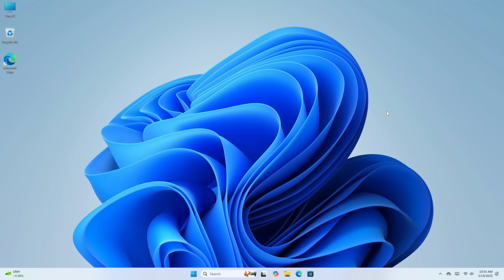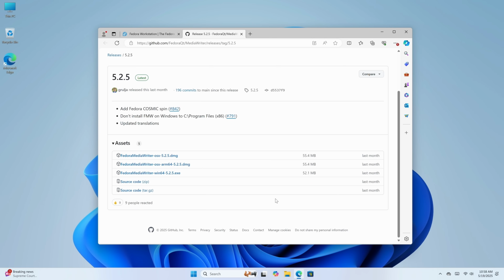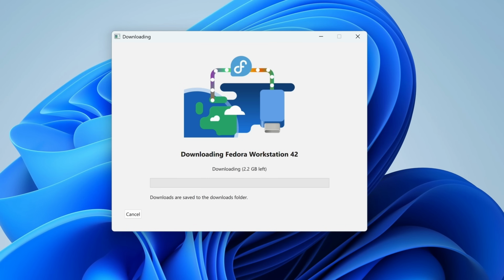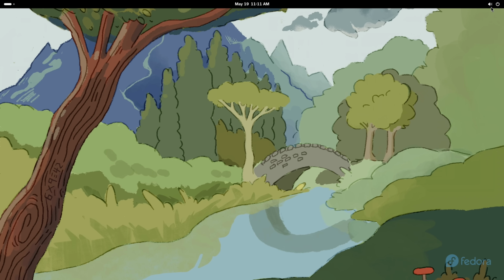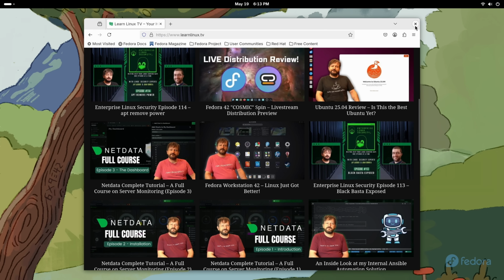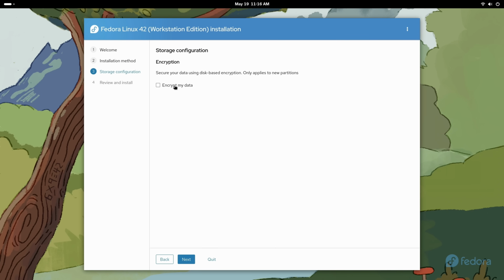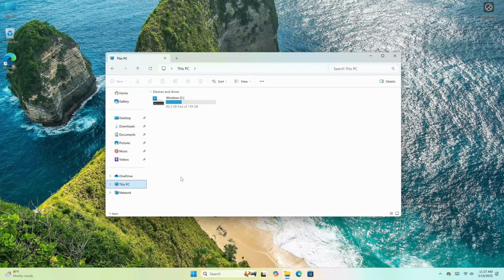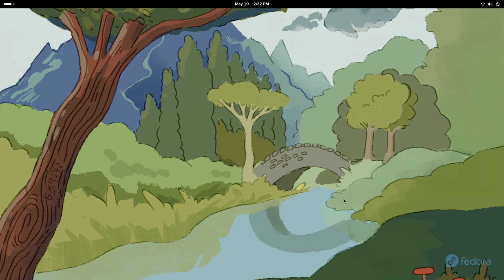How to Dual Boot Fedora 42 and Windows 11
Want the best of both worlds—Windows and Linux—on one PC? In this step-by-step tutorial, you’ll learn how to dual boot Fedora Workstation 42 with Windows 11. Perfect for Linux beginners, this guide makes it easy to set up Fedora without losing your Windows data. Join Jay from Learn Linux TV as he walks you through the entire dual boot process, from preparation to installation.

🕐 Time Codes

00:00 - Intro
01:01 - A quick look at my lab
02:32 - Setting up Fedora Installation Media
08:21 - Testing in live mode before installation
11:59 - Installing Fedora